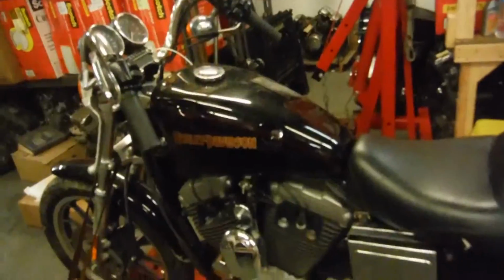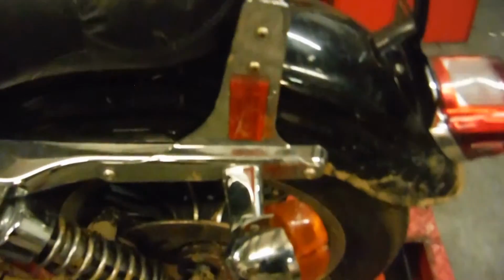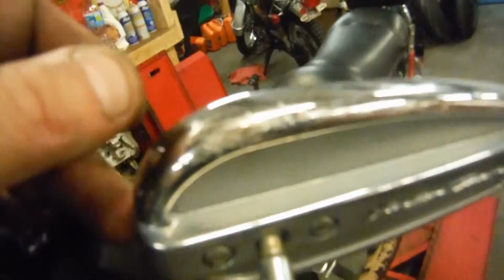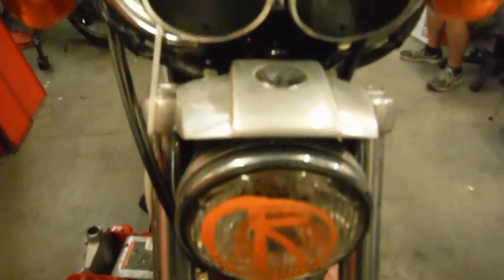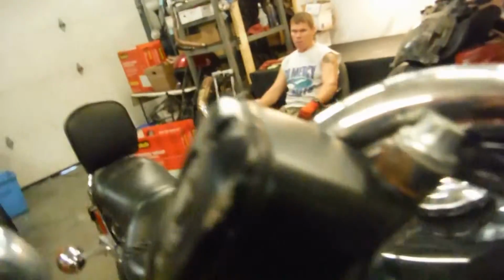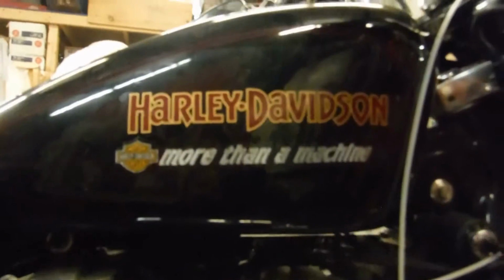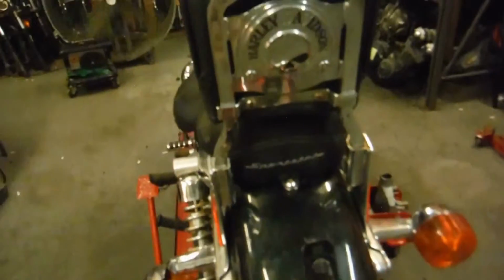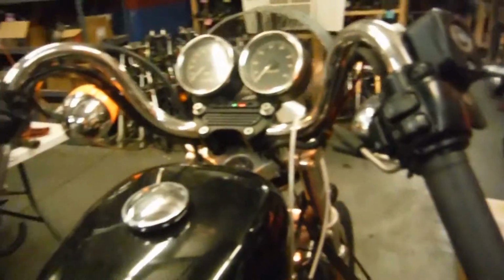2000 Harley Sportster XL1200